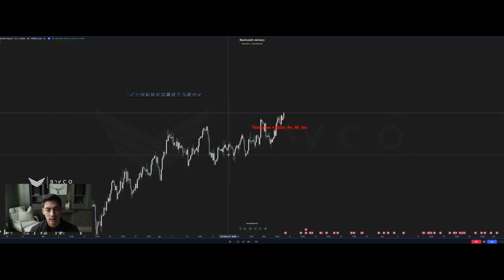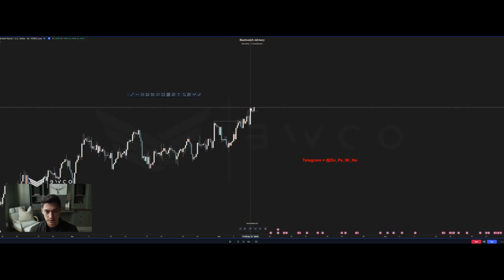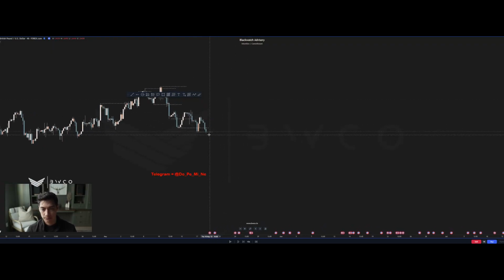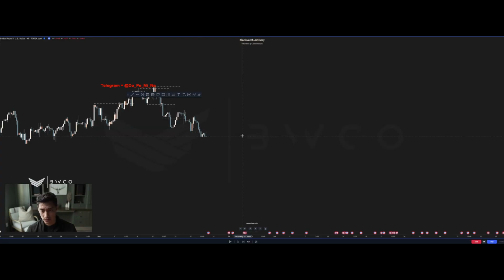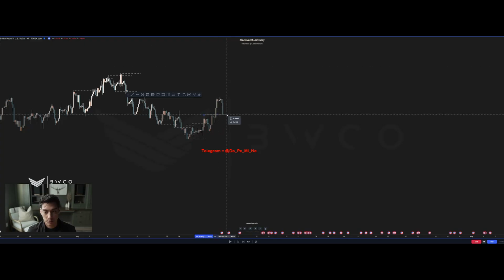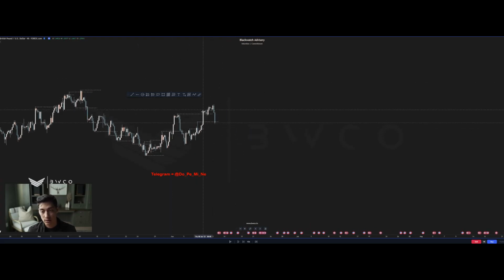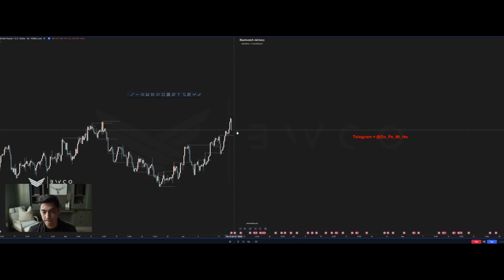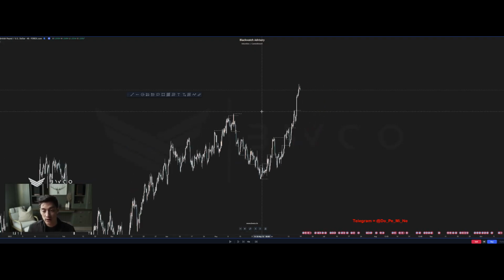Pillar 1 Market Direction Bar Replay Session Blackwatch Advisory